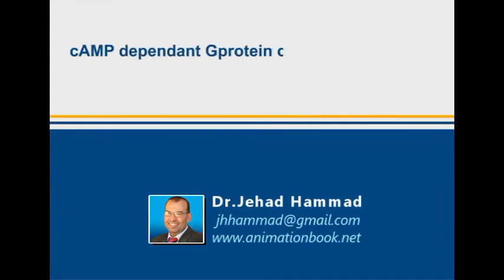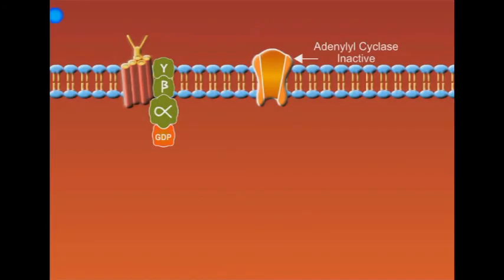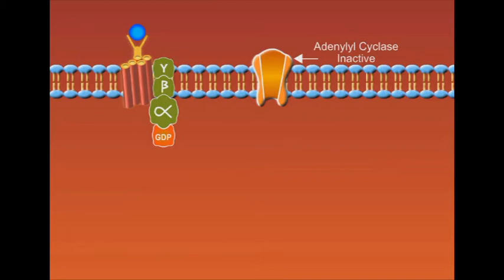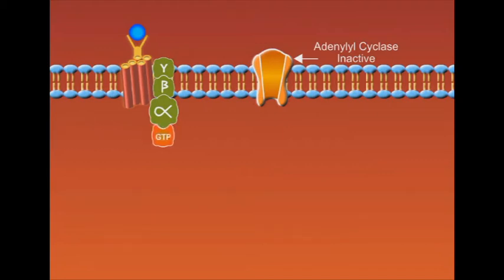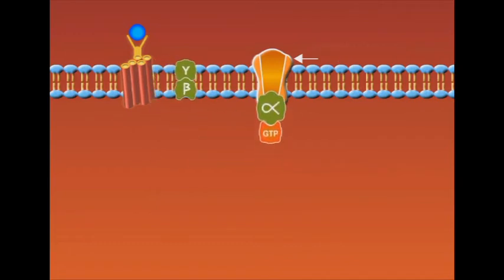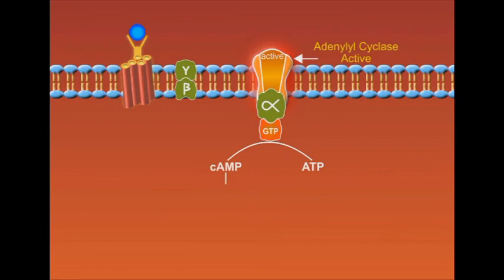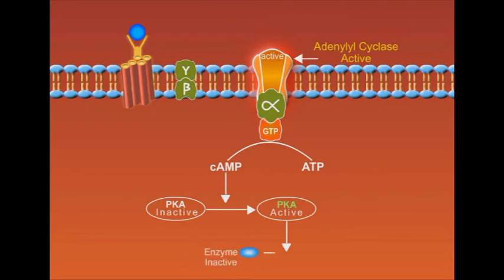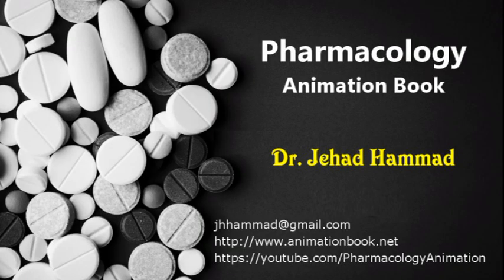cAMP Dependant Gprotein animation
The pharmacology animation book is the first comprehensive academic project that represents almost all pharmacological subjects in attractive and dynamic narrated animation videos.